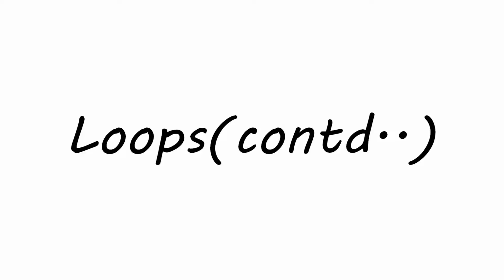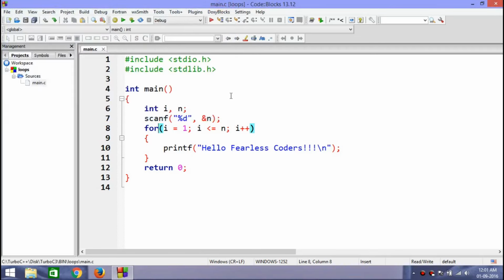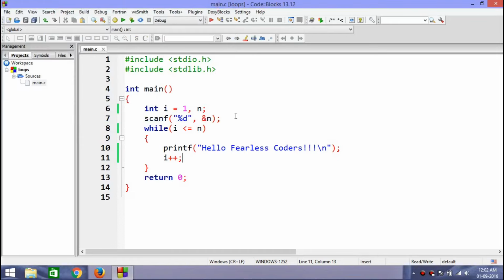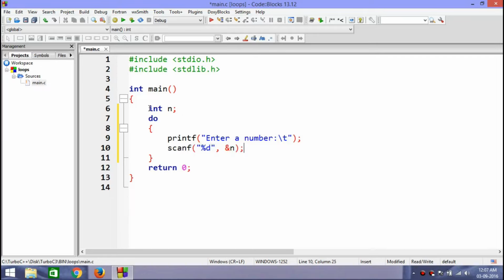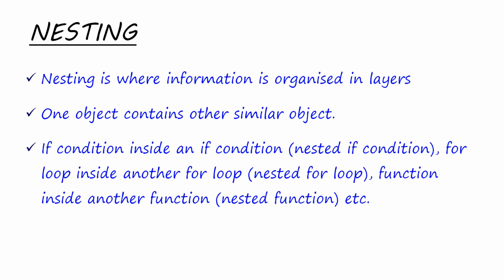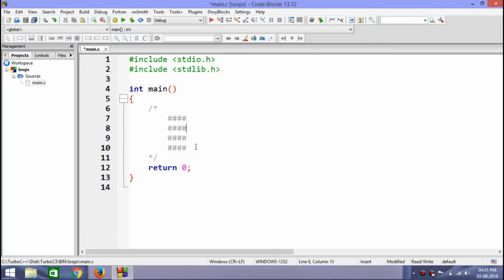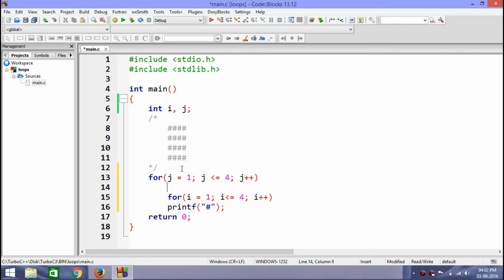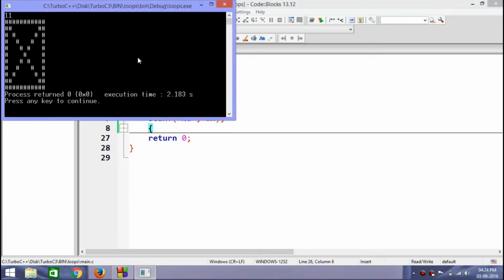C:17- Loops (Part 2)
This video explains about while and do while loops.
Proper examples are shown so that you can easily understand the concept of loops.